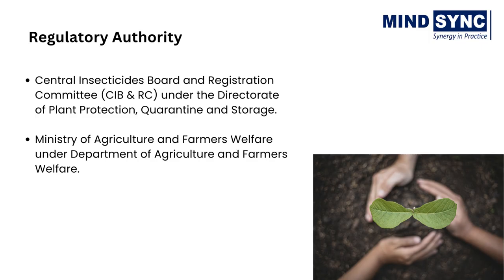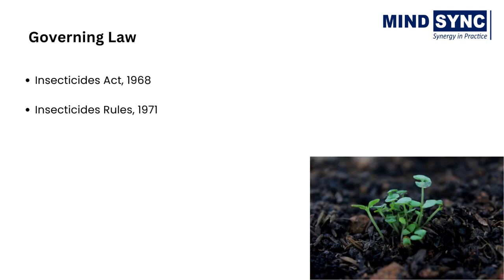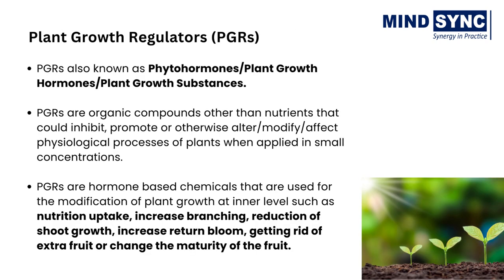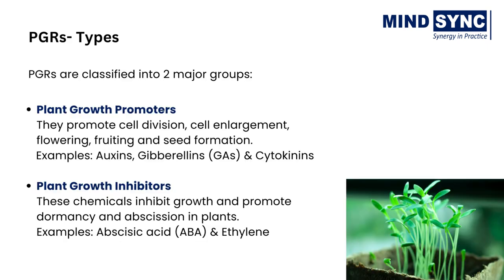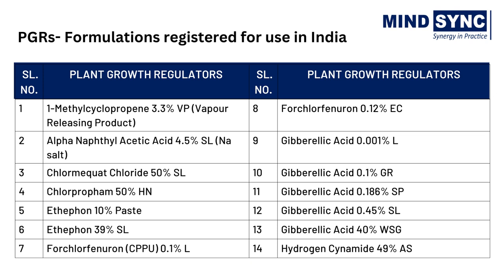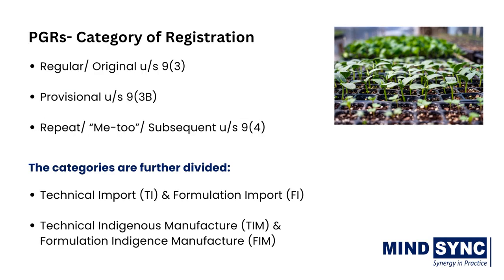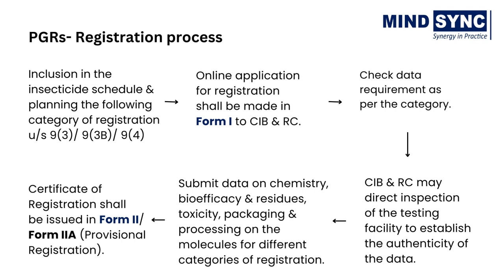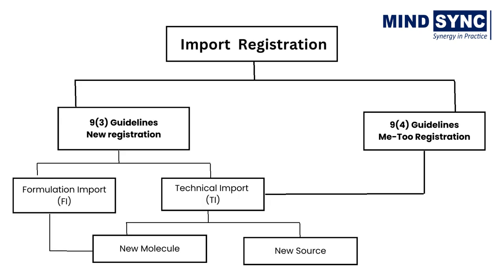Registration of Plant Growth Regulators (PGRs) in India | Get your license from CIB&RC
Plant Growth Regulators (PGRs) otherwise called plant hormones are organic compounds which are either synthesized in laboratories or produced naturally within the plants. They are used to regulate the growth of plants and are important measures to ensure agricultural production. PGRs need to be registered in India under the Insecticides Act, 1968.

For Example:
[1] Chlorpropham is a Plant Growth Inhibitor used as an anti sprouting agent for stocked potatoes under cold storage condition.
[2] Ethephon improves colouration and accelerates uniform ripening of fruits like pineapple, mango, tomato etc.

Anyone who manufactures or imports PGRs must first get a Certificate of Registration from the Central Insecticides Board & Registration Committee (CIB&RC).

There are mainly 3 types of registrations:
Regular Registration u/s 9(3), Provisional Registration u/s 9(3b) & “Me too” Registration u/s 9(4).

At Mind Sync, we're committed to helping our clients achieve their business goals and succeed in the market.

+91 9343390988